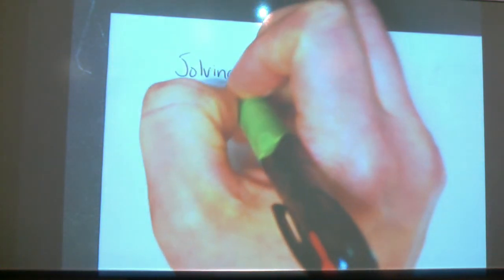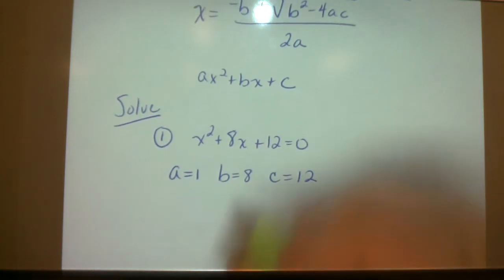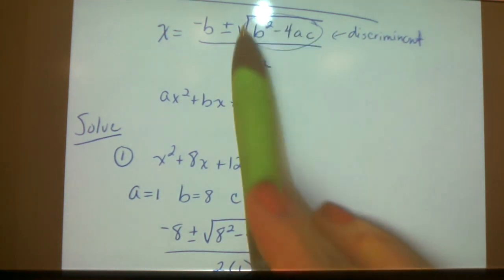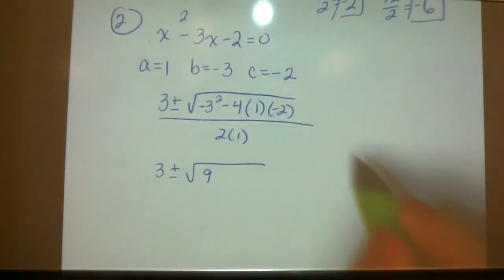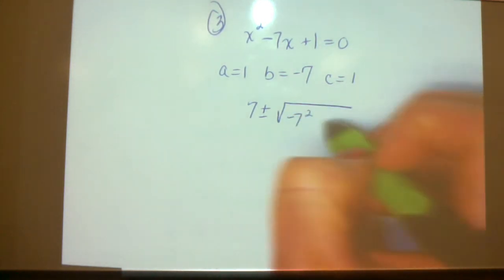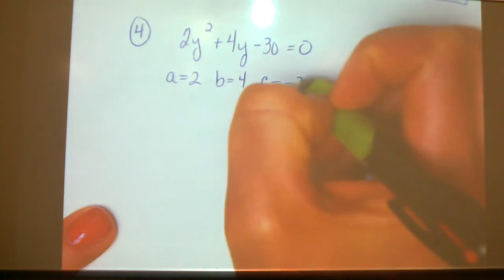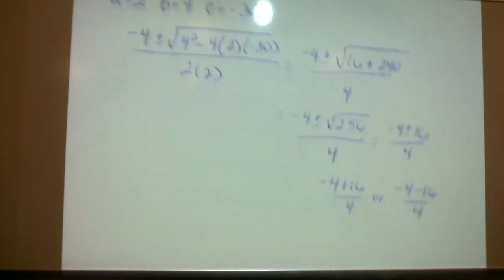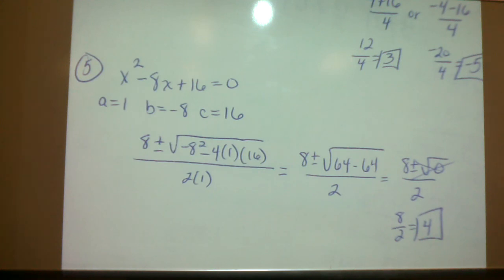unit 5 lesson 4